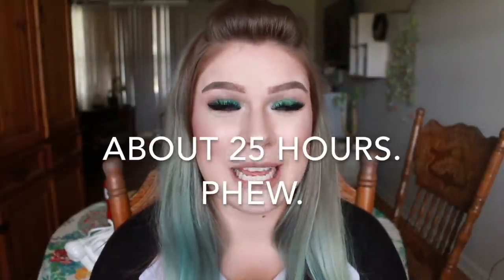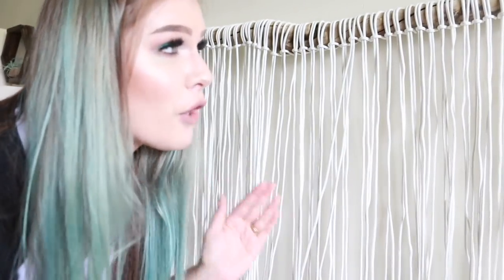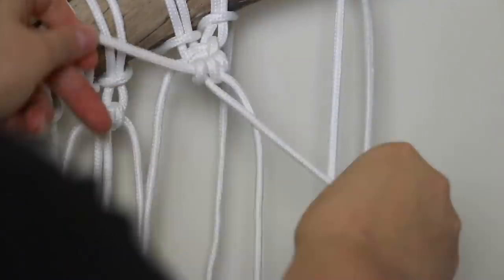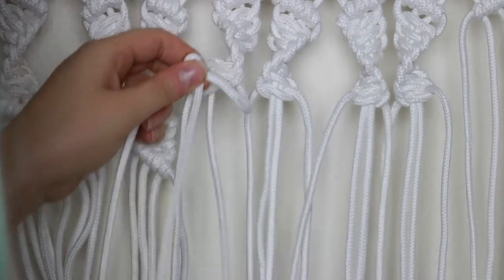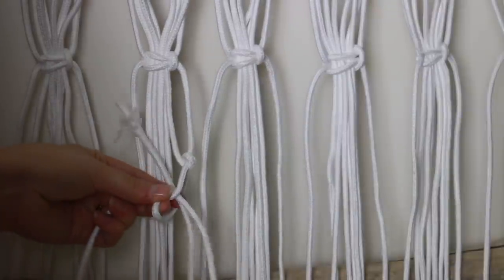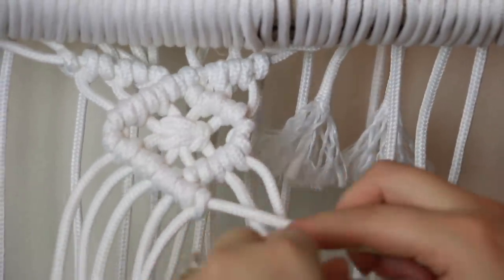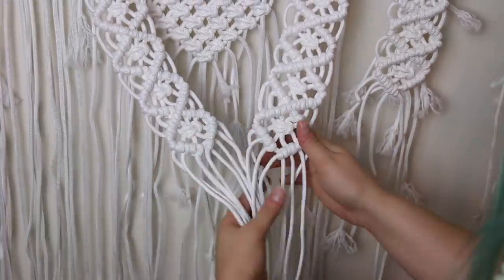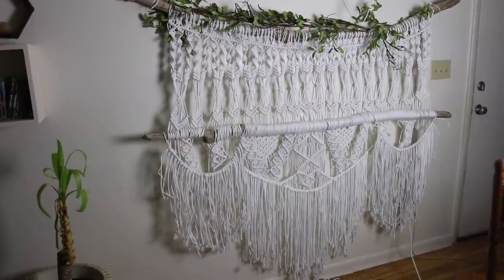HOW TO: DIY Macrame Headboard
BOHO WALL HANGING DIY :)

Hey lovelies! Wanna see more of me? OPEN OPEN OPEN

Hey y’all! I worked SO hard on this piece and am so proud of it! :) This is a macrame headboard or a macrame wall hanging, and would be perfect for boho home decor! Hope you enjoy!!!

Editing: iMovie